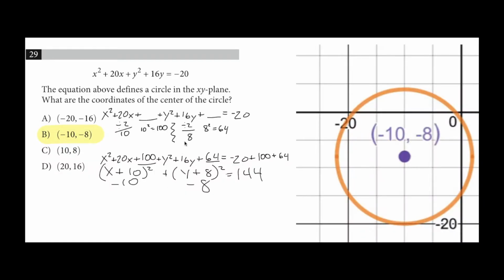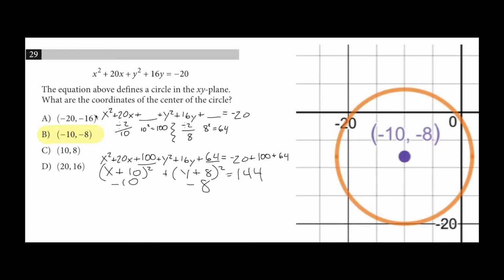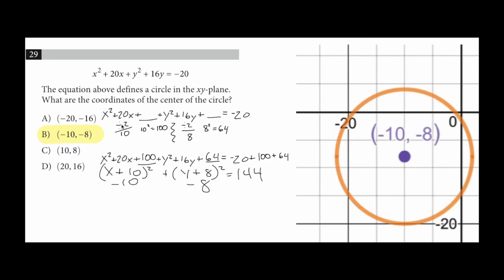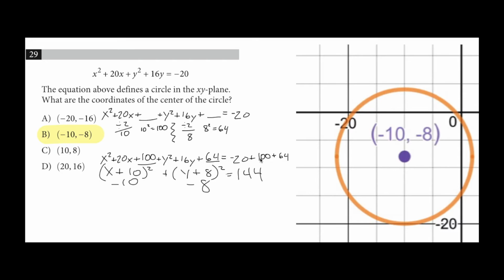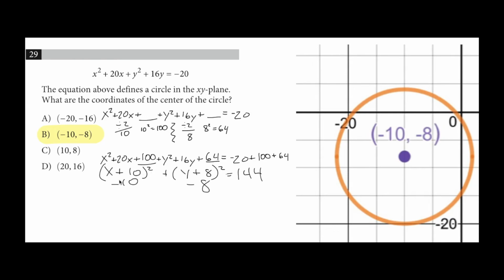SAT Practice Test 5 Section 4 Math with Calc Q29